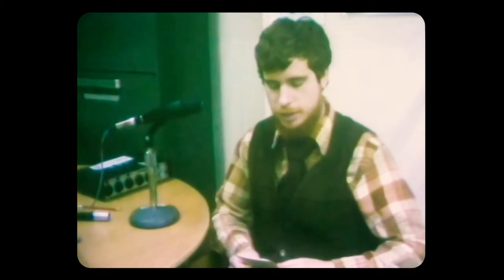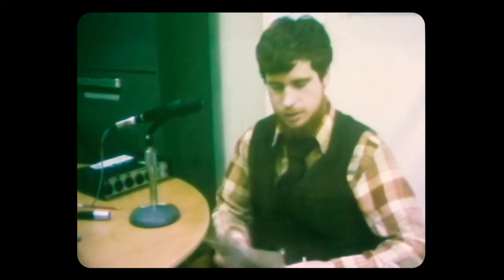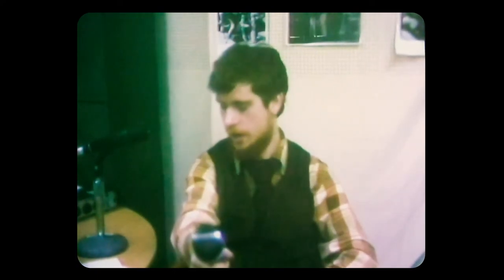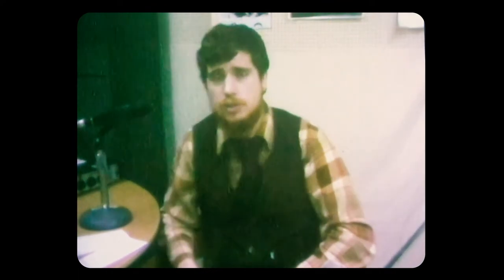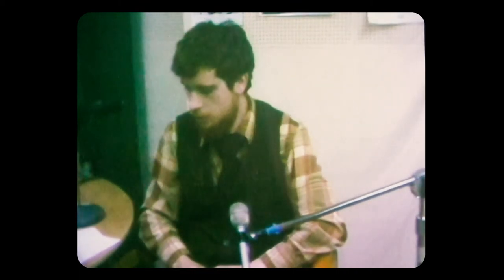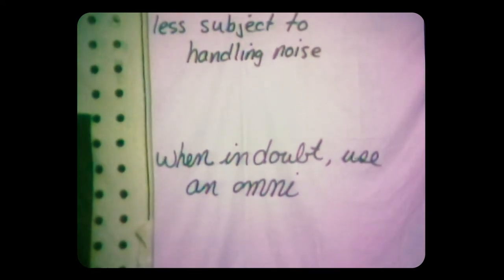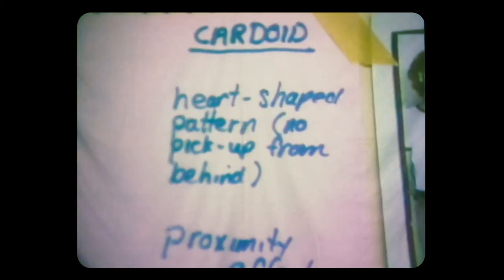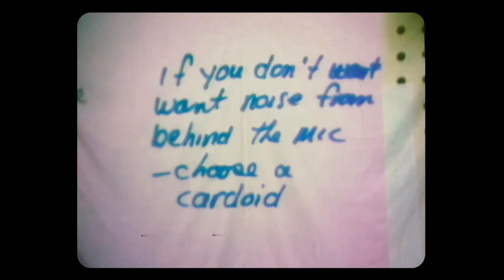CFRU Vintage Instructional Video: Microphones (1979)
From the early days of CFRU, we present on of our first instructional features, an extensive walkthrough of microphone uses and techniques, with the great Ian McDiarmid!

CFRU 93.3 FM
Campus and Community Radio in Guelph, Ontario